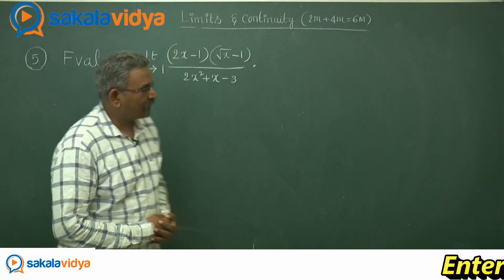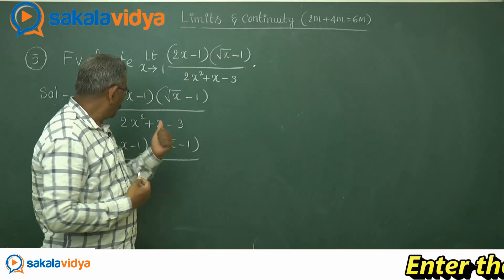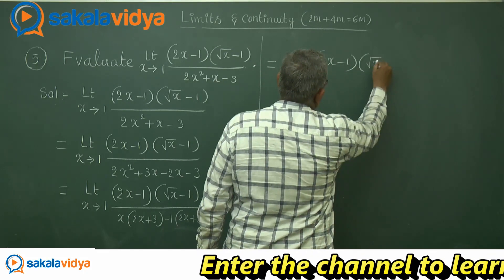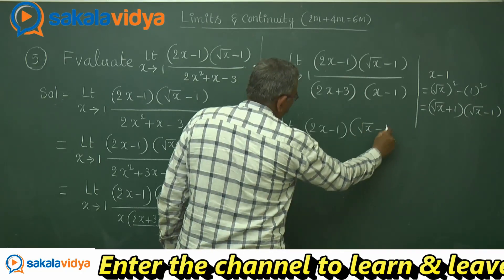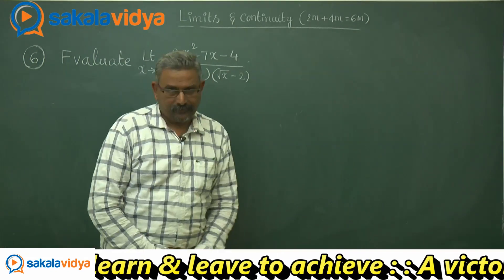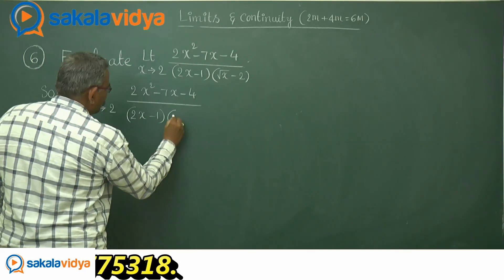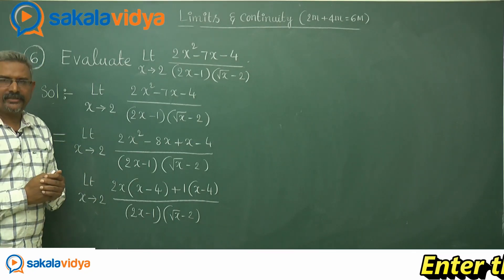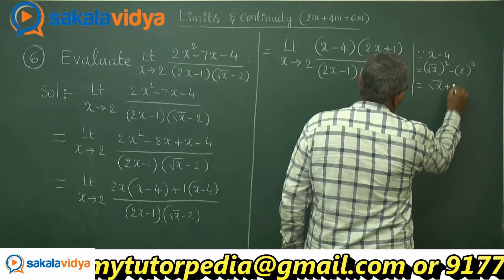Limits & Continuity Part - 3